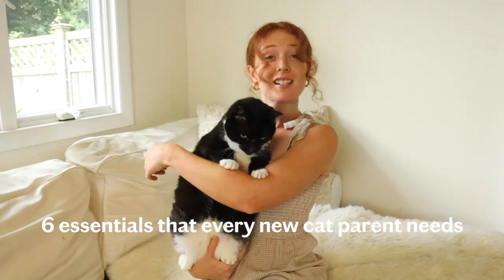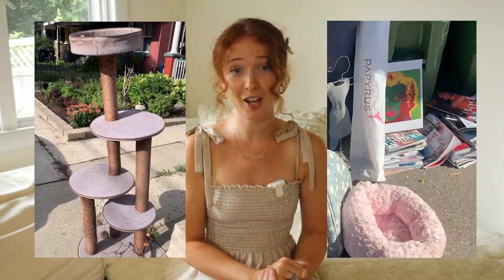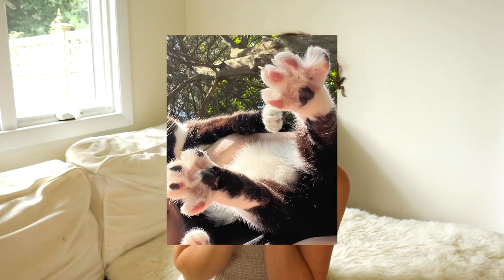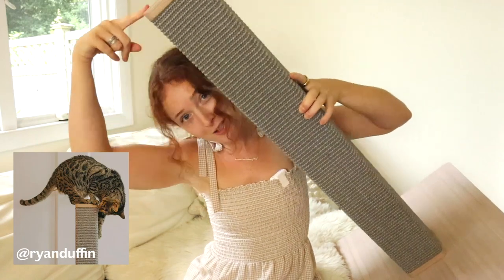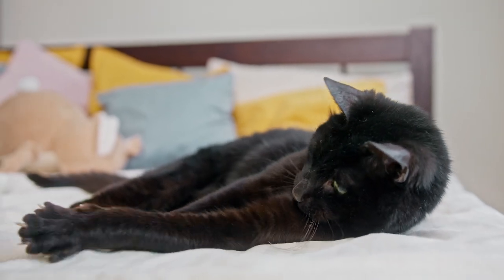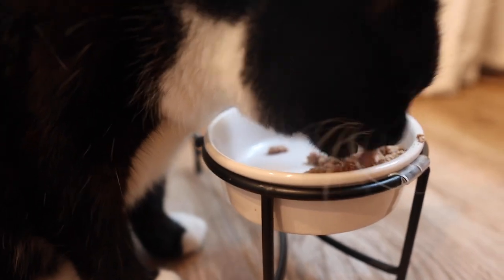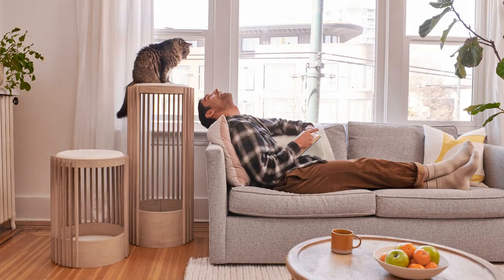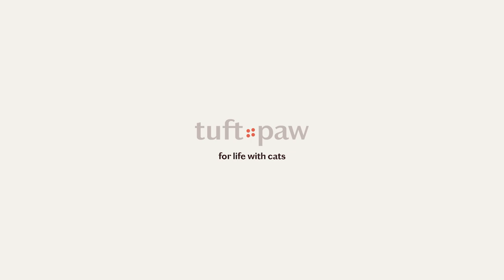6 New Cat Parent Essentials (Beginner's Guide)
Getting a new cat? Congratulations! Whether it's your first or your fifth, we know it can be overwhelming to prepare for. We've narrowed down 6 new cat parent essentials for creating a happy, healthy and stimulating environment for your new family member.

We walk through some new cat owner tips, how to prepare (and budget!) for the new arrival, and six key items that will help give your cat a happy start in their new home.

By the end of the video, you'll know more about what what new cats need.

Hope this helps! We've got a new video coming every week.

00:00 Introduction
00:22 Getting organized
00:26 Budget
02:44 Essential 1 and 2: Litter box, litter
03:00 What makes a good litter box
04:13 What makes a good litter
06:10 Essential 3: Scratching post
06:25 What makes a good scratching post
07:20 Essential 4: Bed
07:44 Choosing the right bed
08:51 Essential 5: Toys
09:23 What makes a good cat toy
10:07 Creating a good play session
10:58 Essential 6: Dining bowls
11:05 What makes a good bowl
12:08 Introducing new items
13:58 Introducing a new litter box
14:48 Recap
15:08 Bonus essential